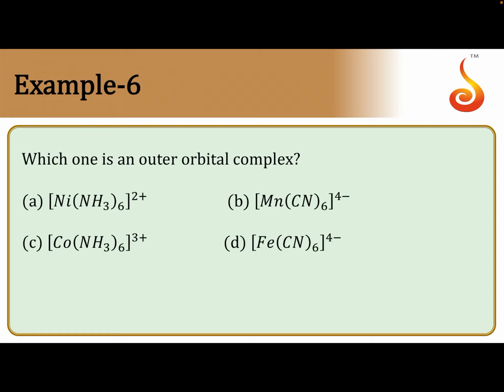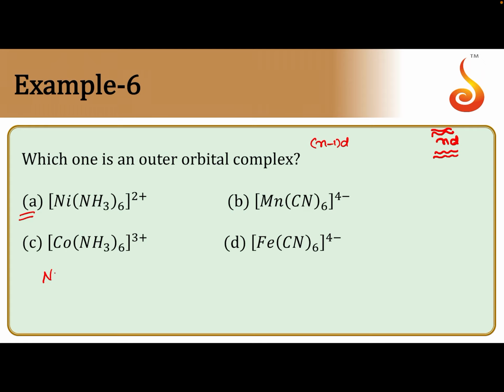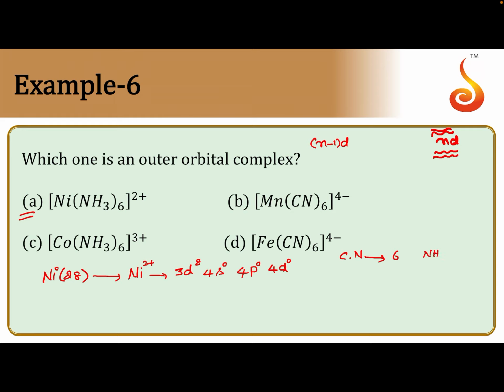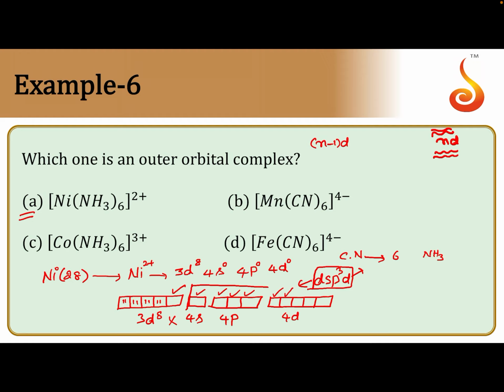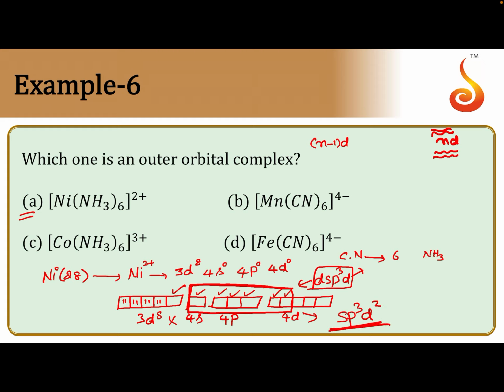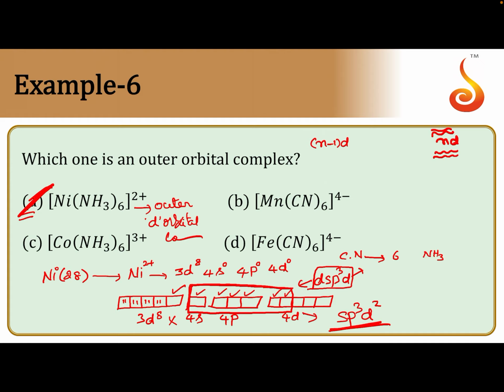PU 2 | JEE S1 | Chemistry | Coordination Compounds | Lecture 2 | Slide 14 | EX 6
Welcome to Concept Videos for JEE! This slide will explain Example 6 of Coordination Compounds. We are sure you will have an effective learning experience.